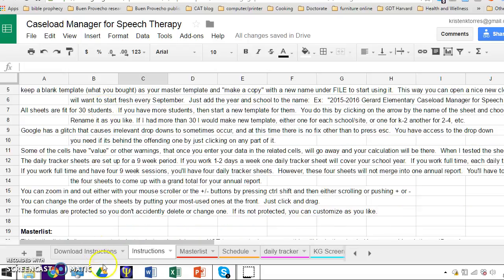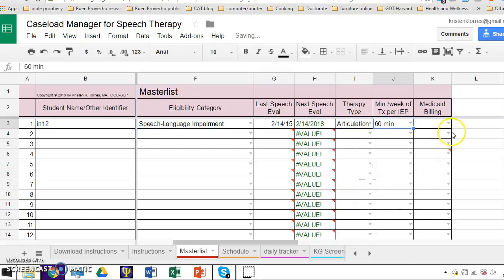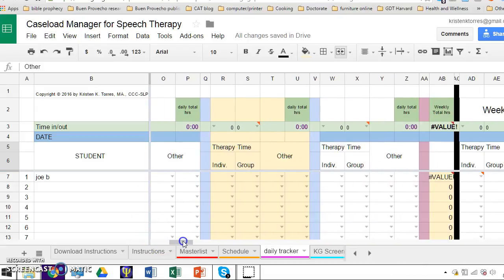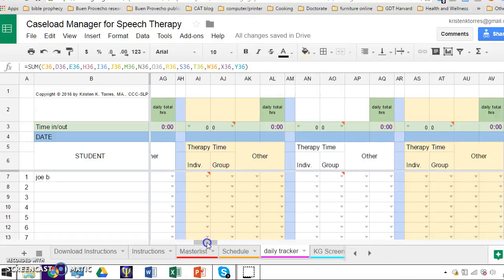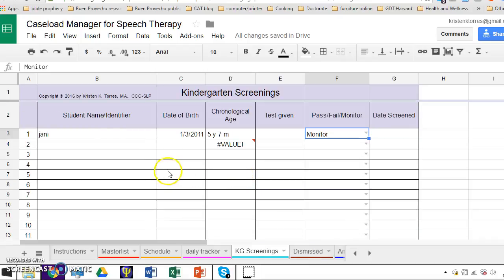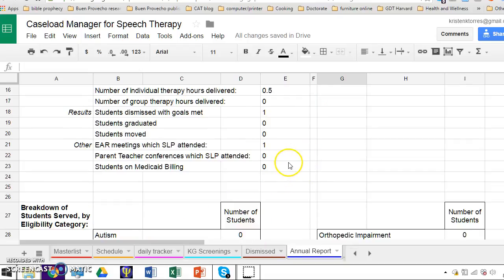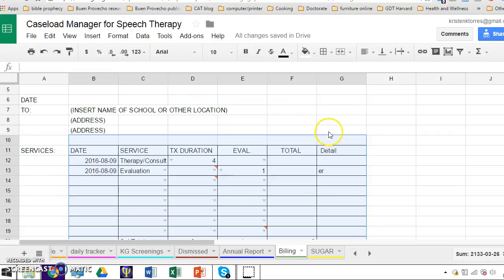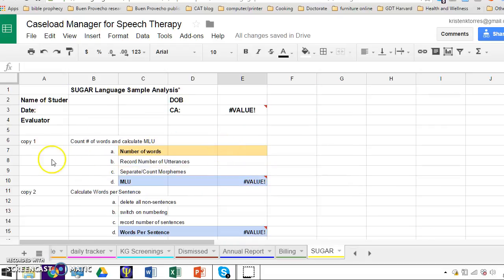Caseload Manager for Speech Therapy Tutorial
This is the demonstration/tutorial for the Caseload Manager for Speech Therapy.  Its a database customized for Speech Pathologists to keep track of all the data about your caseload that you are now keeping in various places and forms.

If you want to try out a mini version of the database which includes just the daily tracker sheet and the schedule, ($6.99)you can do so here: